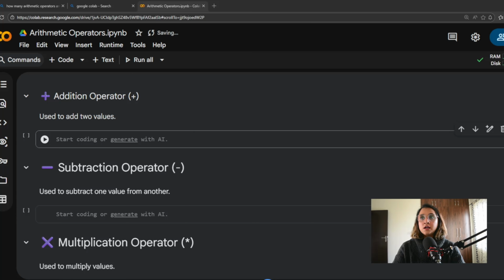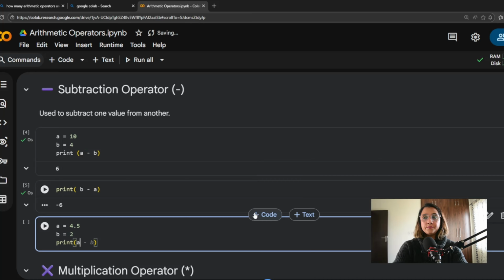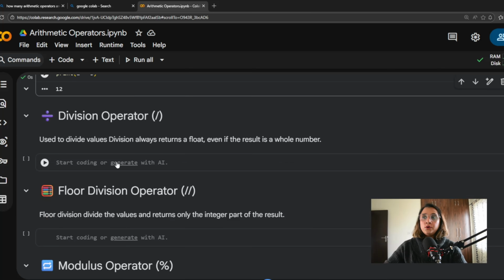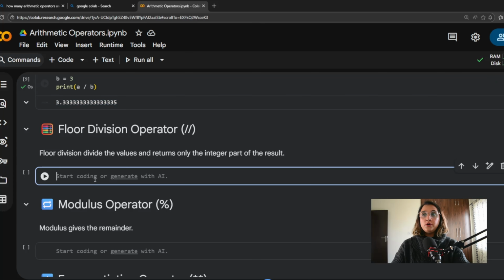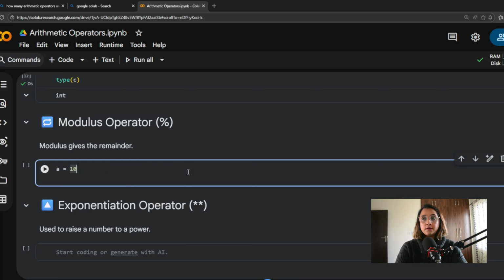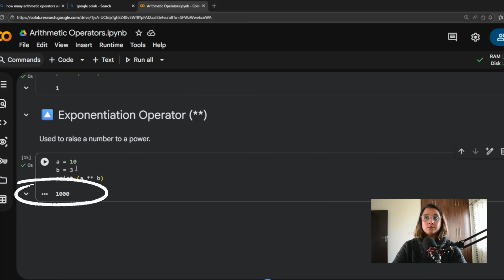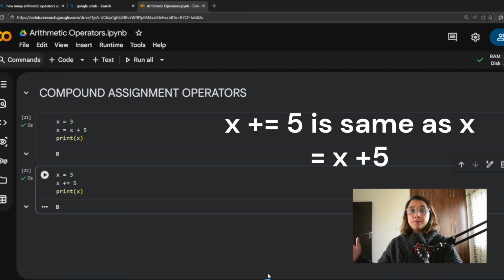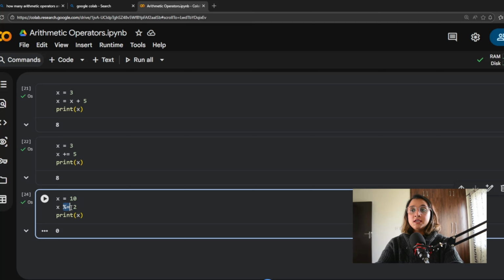Why x += 5 Works | Python Arithmetic & Compound Assignment Operators for Beginners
If you’re new to Python and arithmetic operators feel confusing, this video is for you. In this beginner-friendly Python tutorial, we break down arithmetic operators and compound assignment operators step by step, using simple explanations and real examples. You’ll clearly understand why expressions like x += 5 work, without needing any prior coding or technical background.

This lesson is designed for absolute beginners, career switchers, and anyone learning Python from scratch. We’ll focus on Python basics, explain how arithmetic operators work, and show how compound assignments help you write cleaner and shorter code. If you’re searching for Python for beginners, learn Python basics, or Python tutorial with no coding experience, this video will help you build a strong foundation without confusion.

By the end of this video, you’ll feel confident using Python arithmetic and compound assignment operators in your own code. If you’re serious about learning Python the right way — slowly, clearly, and practically — make sure to watch till the end.

📚 Chapter Reference / Notes:
00:00 Introduction
01:10 What are Arithmetic Operators?
01:49 Types of Arithmetic Operators
02:25 Addition Operator
03:06 Subtraction Operator
04:37 Multiplication Operator
05:04 Division and Floor Division Operator
08:18 Modulus Operator
09:54 Compound Assignment Operator
13:08 Outro (Like, share and subscribe)